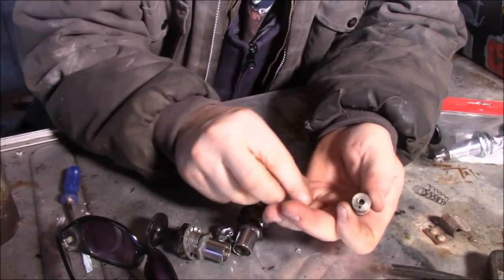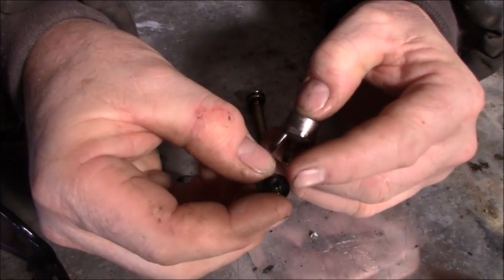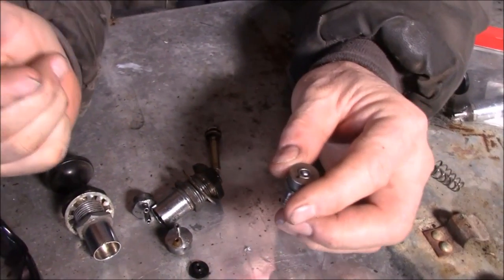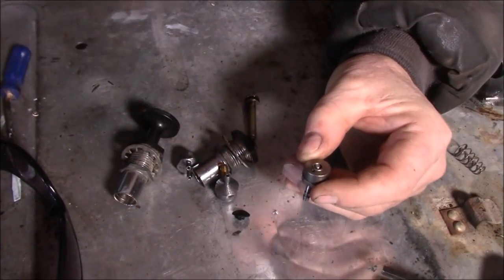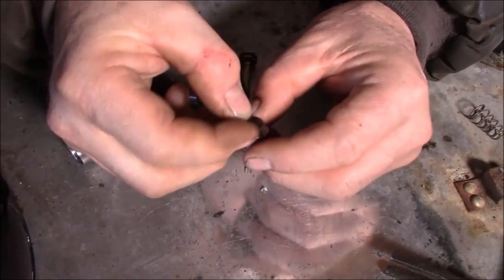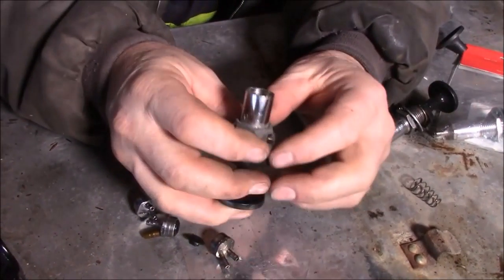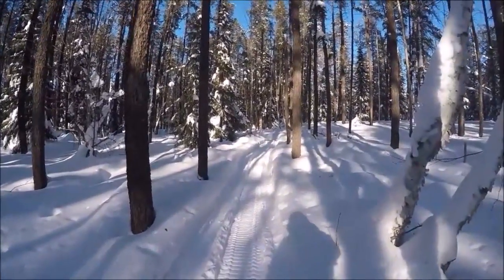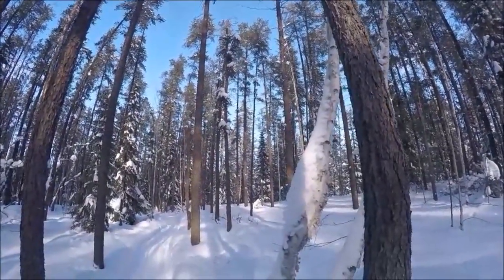I Had To Buy One, Testing Out The Drone Again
In this video I show you why the fuel Primer fails on most snowmobiles, And why I had to buy a new one.  I also get some more air time with the drone, This time I do a longer and farther flight above our property